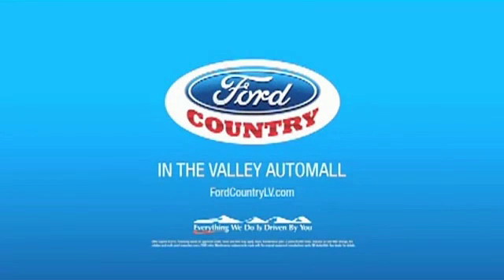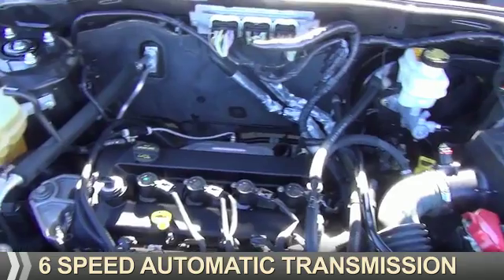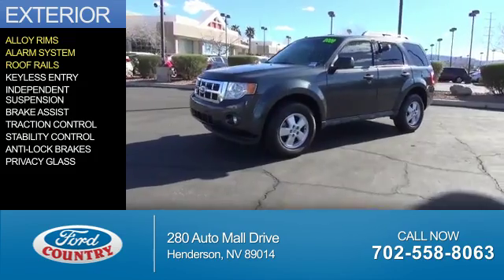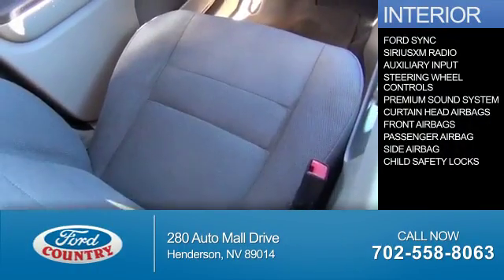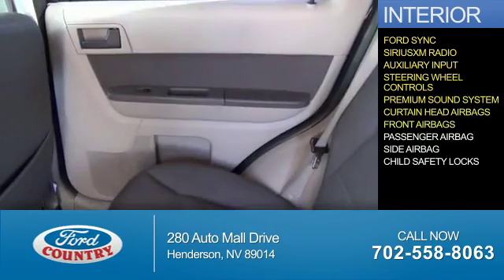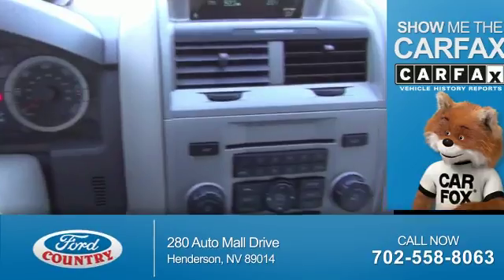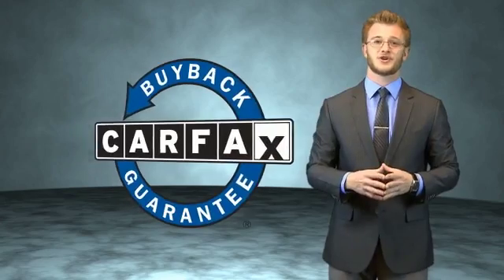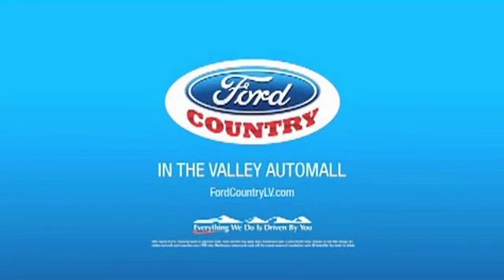2009 Ford Escape 52953A - Henderson NV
Year: 2009
Make: Ford
Model: Escape
Trim: XLT
Engine: 2.5 liter 4 Cylindercylinder FWD
Transmission: 6-Speed Automatic
Color:
Mileage: 100191
Address:
VIN:1FMCU03719KD05868